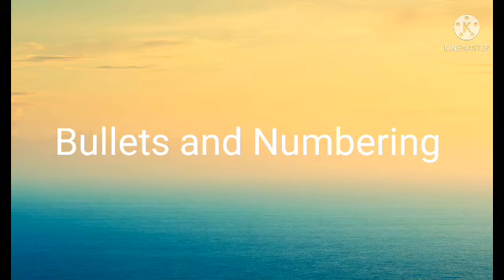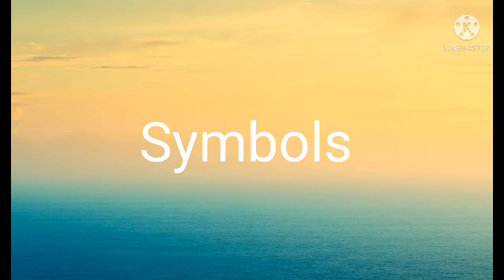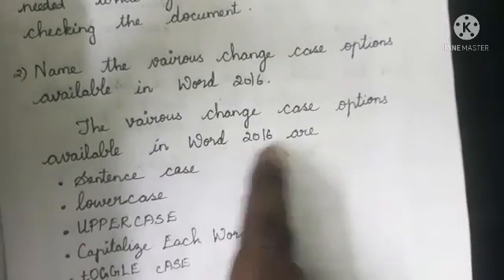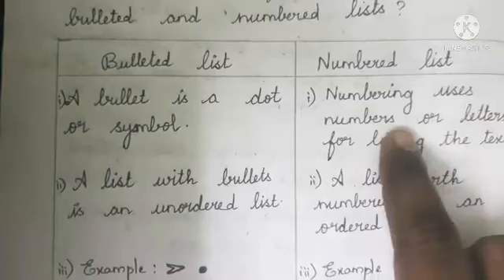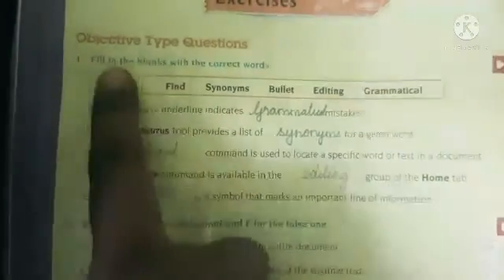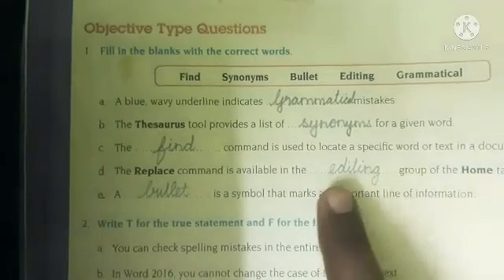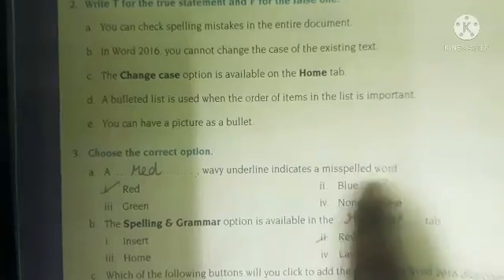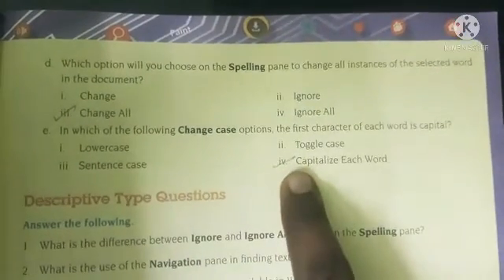Grade 5 Computer science Lesson 3 Features of Word 2016 (Revision)12/10/2021